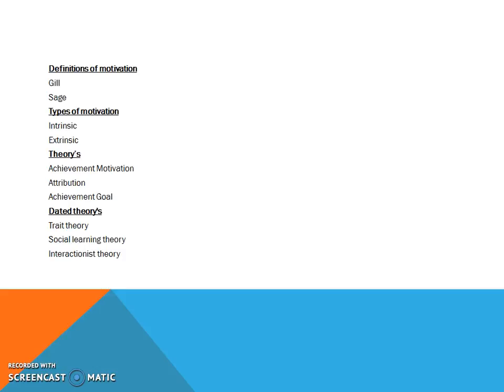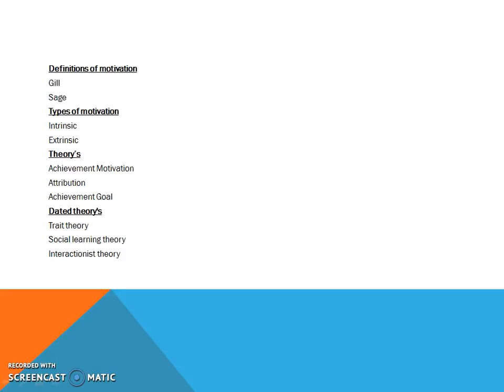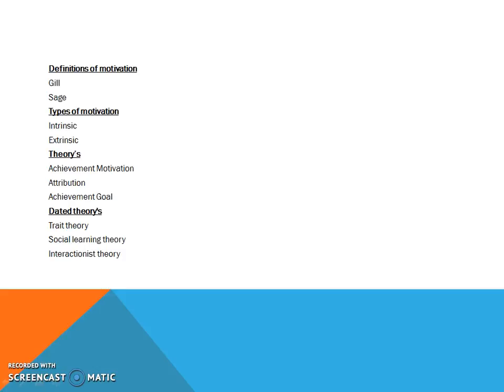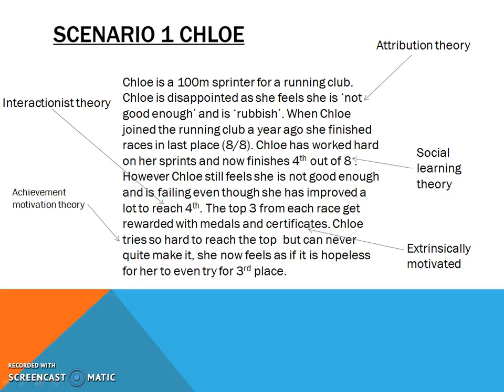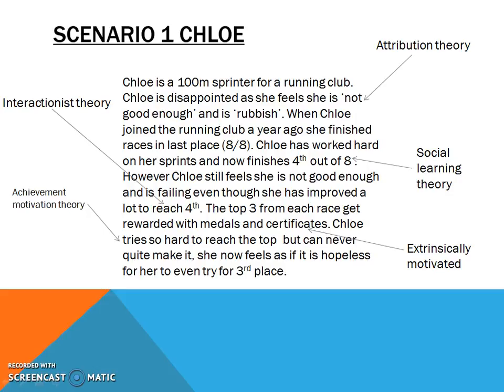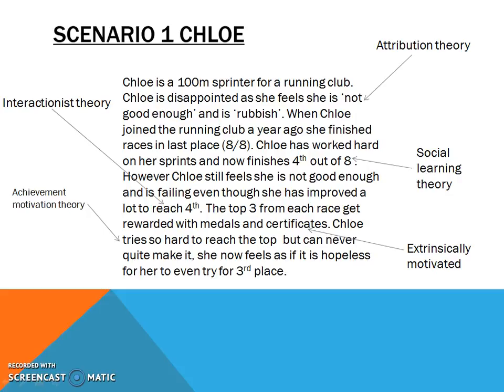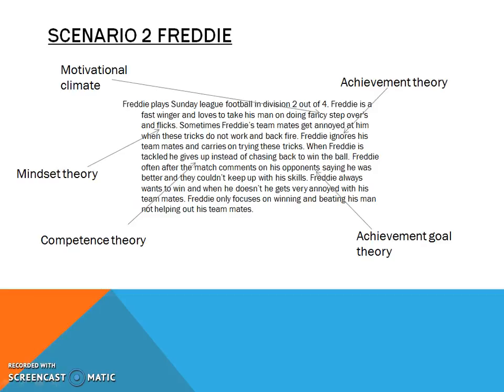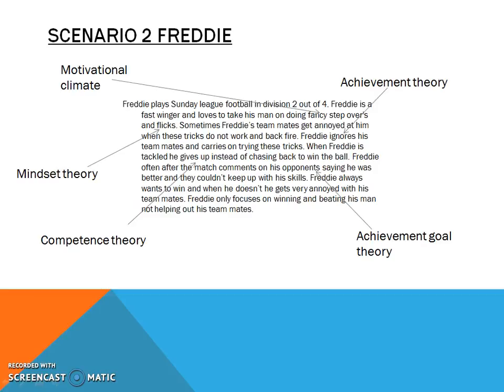3 4 motivation effecting people in an exercise environment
3 4 motivation effecting people in an exercise environment